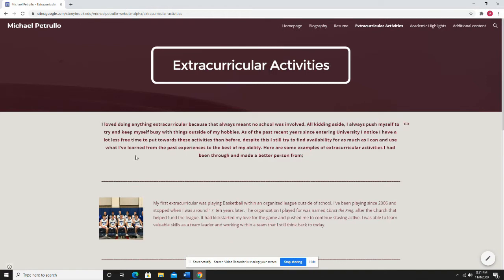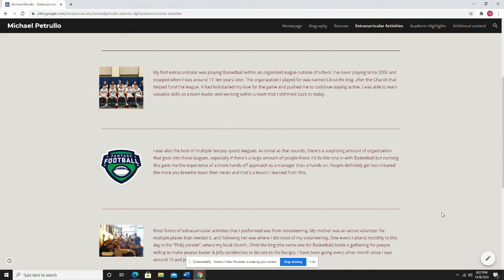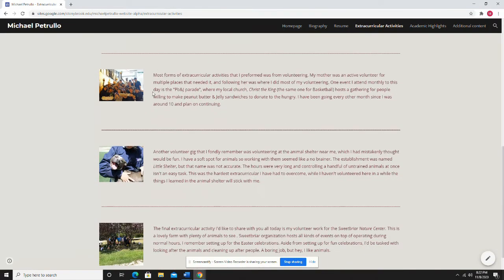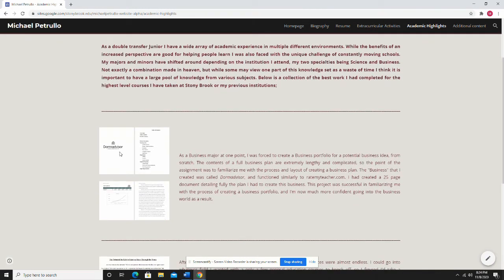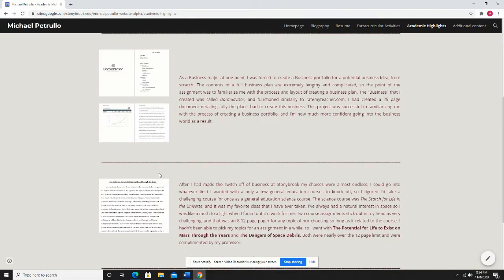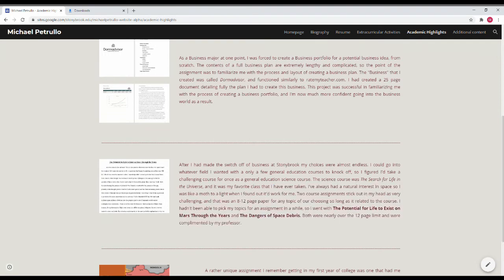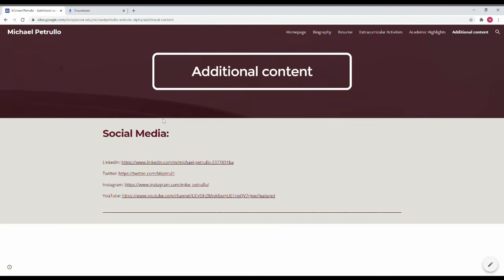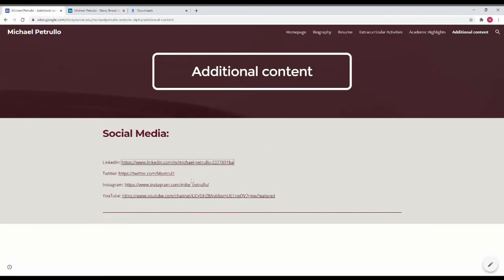EST 106 Presentation